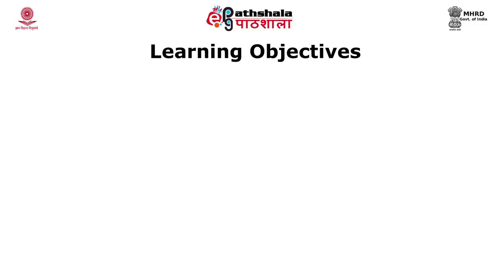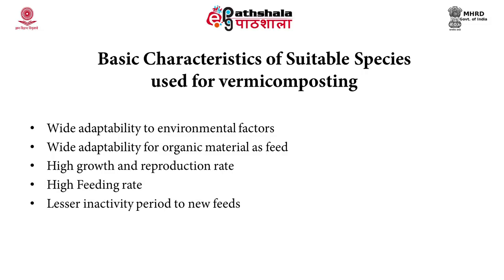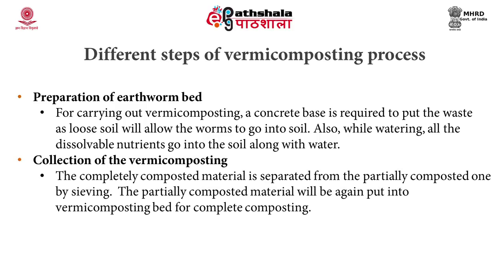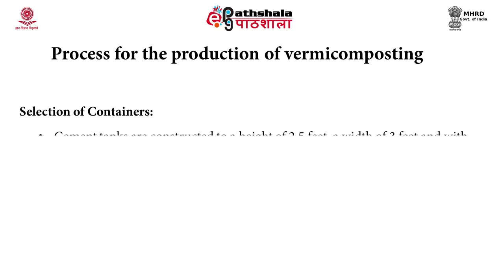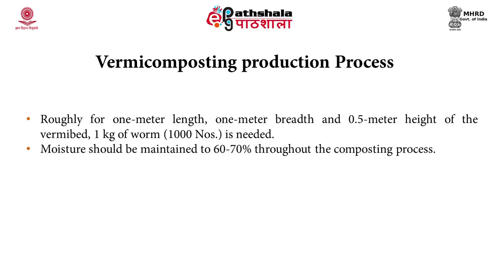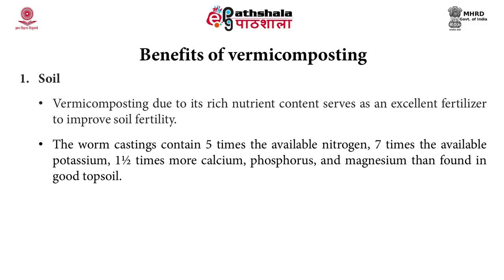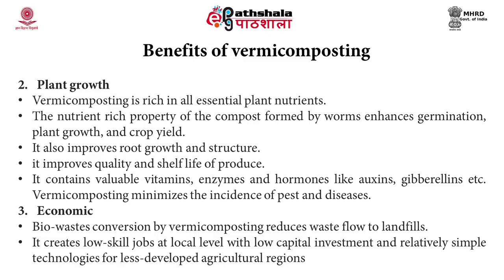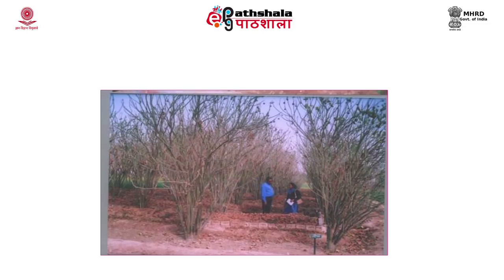Vermicomposting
Subject:Environmental Sciences